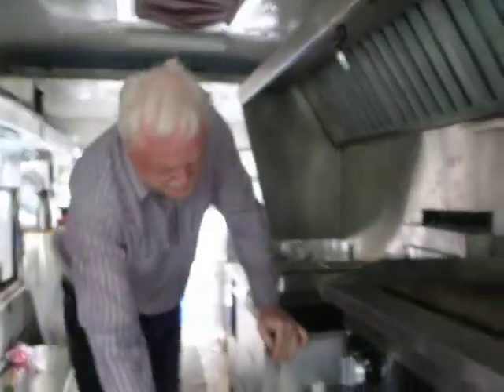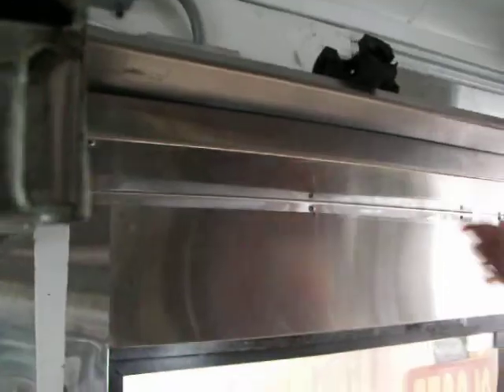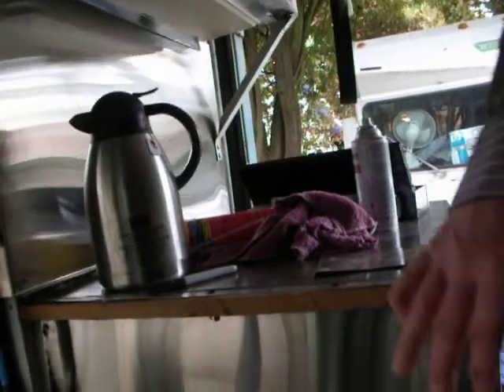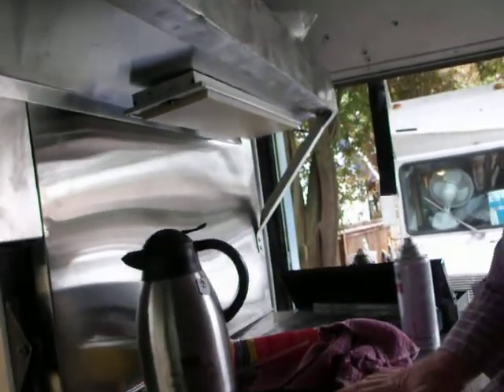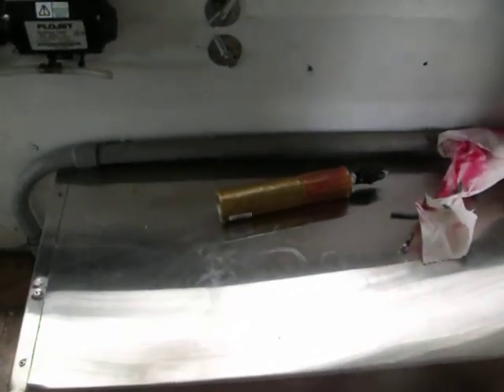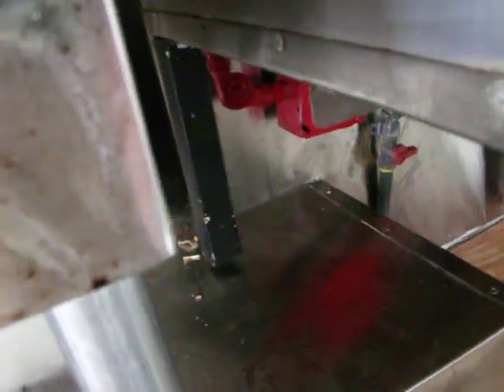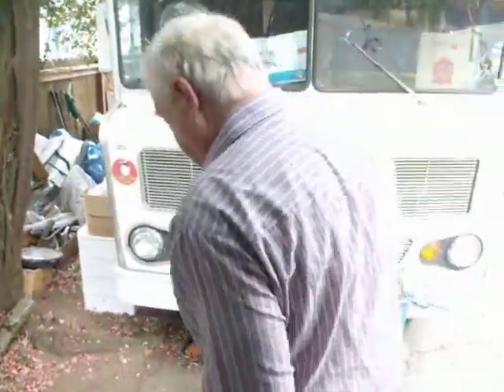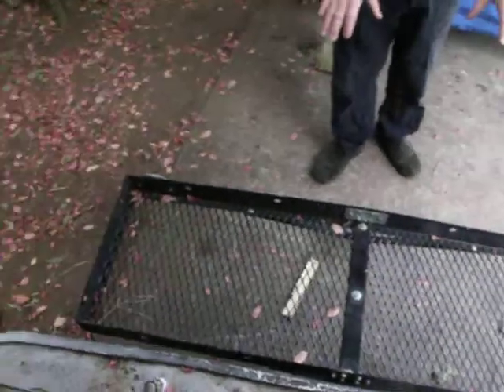mediterranean Food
setting up food truck need your help.